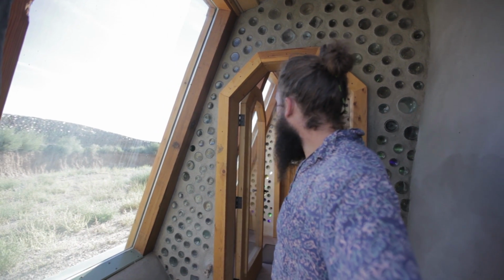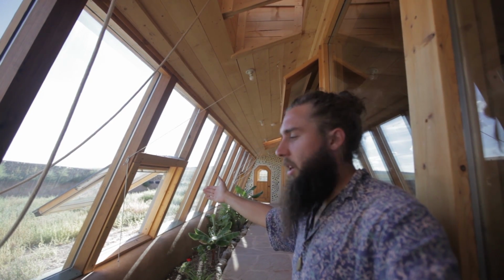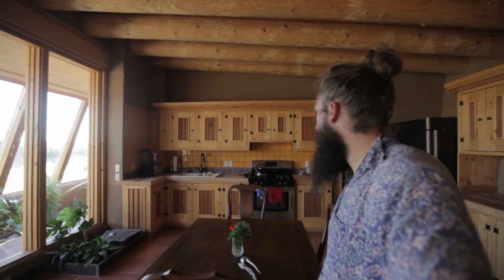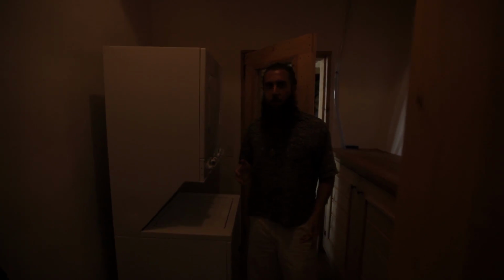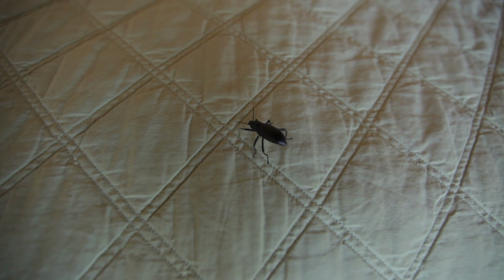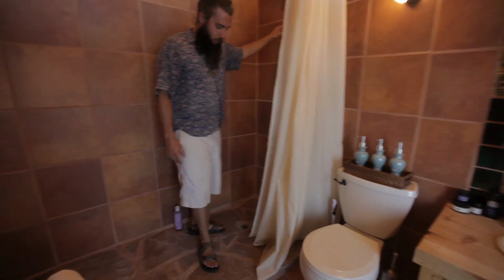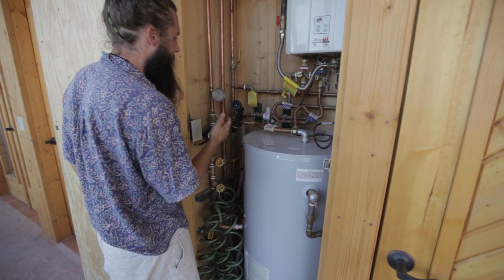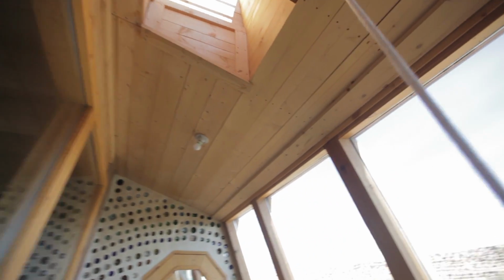Our Earthship Stay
Earlier this year we stayed at the Lemuria in Taos, NM.

Music  The Moonshine - Hang Me Out